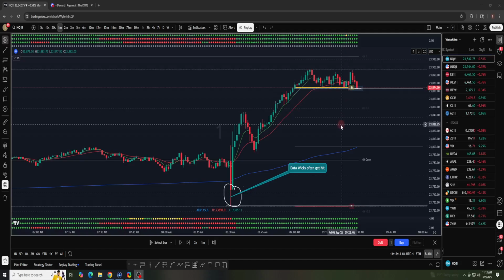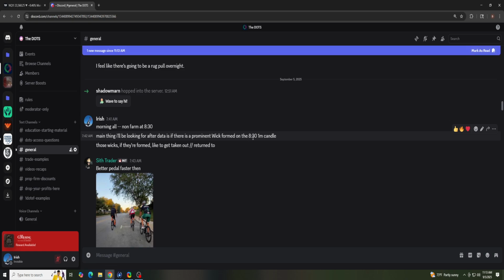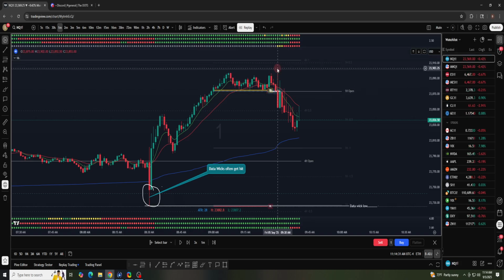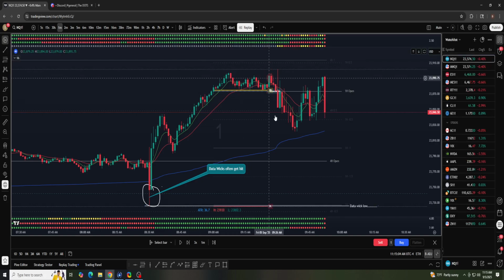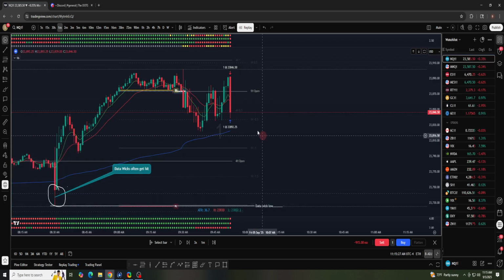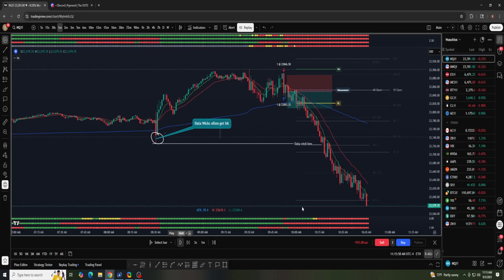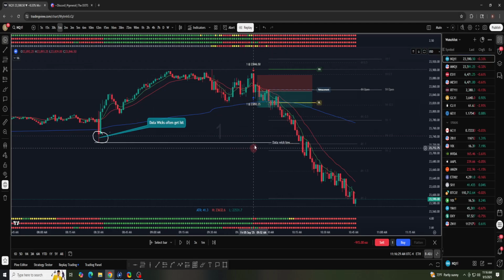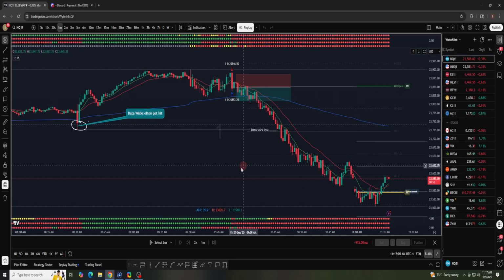Non Farm Payroll DOTS Bias Trading Indicator Crushes It Again! Red DOTS for the WIN!